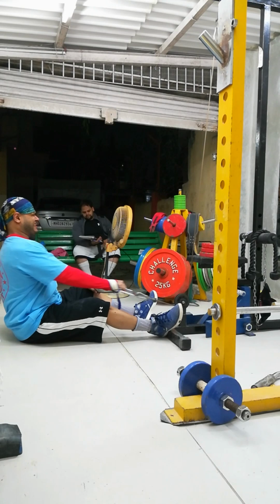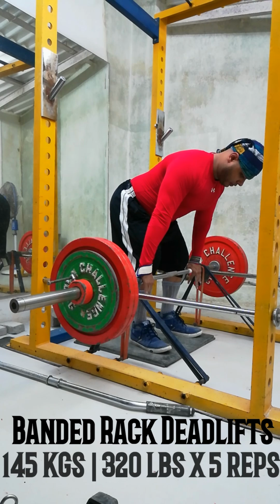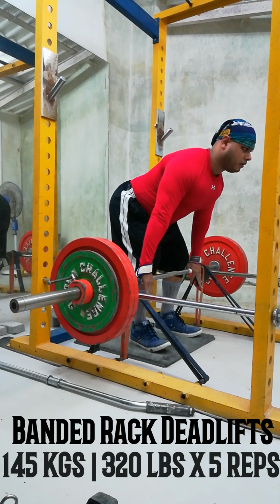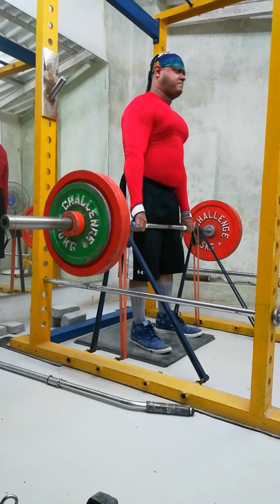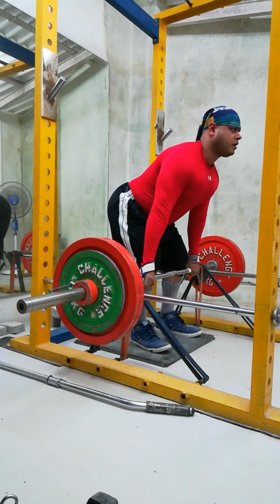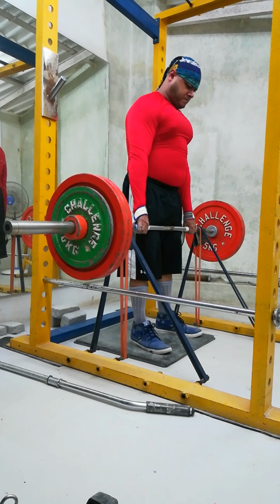Back Thickness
11 Dec 2018 Tue
BACK THICKNESS + BICEPS
I have used Joe “The Hypertrophy Coach” Bennett’s workout as a template for my Back Thickness training day. I have had to change exercises based on equipment availability but overall the concept for exercise selection remains the same. Most of the time; even though I am pursuing hypertrophy: I cannot employ entire bodybuilding concepts because my primary goal is to get strong as hell on Low Box Squats. But, when it comes to back training: there is no amount of muscle mass that is enough. So about the workout: for One Arm Cable Rows I focused on keeping my shoulder girdle depressed and elbow as high as possible. This way I hammered my upper back. I selected Banded Rack Deadlifts in order to keep a limit on the time spent per workout because warming up to 220+ kilos takes an awful lot of time. When it comes to training to failure: the first two sets of One Arm Cable Rows were taken to failure, the remaining three were more of volume-type sets. I haven’t gone to failure on Banded Rack Deadlifts as yet but 145 kilos sufficiently exhausts me so that when the big circuit rolls around even 125 becomes a challenge. This was a good workout on the whole and I progressed in some way on everything.
Warm-ups:
Back + Lower Body Activation
A1. One Arm Cable Rows:
29,5 kgs x 10 reps x 2 sets
25 x 11 x 2
22,5 x 13
V = 55
B1. Banded Rack Deadlifts:
145 x 5 x 2
V = 10
C1. Banded Rack Deadlifts:
125 x 5 x 2 = 10
C2. Barbell Rows:
75 x 12 x 2 = 24
C3. Lat Pulldowns:
32,5 x 10 x 2 = 20
C4. Chest Supported High to Low Band Rows:
No. 2 x 12 x 2 = 24
V = 78
D1. Barbell Rows:
75 x 12
D2. Barbell Deadlifts from the Floor:
75 x 8 (same grip)
D3. Barbell Deadlifts from the Knees:
75 x 6 (same grip)
V = 26
E1. Preacher Curls:
16 x 3
16 x 2
13,5 x 6
V = 11
F1. Leaning Curls:
11 x 6 x 3 = 18